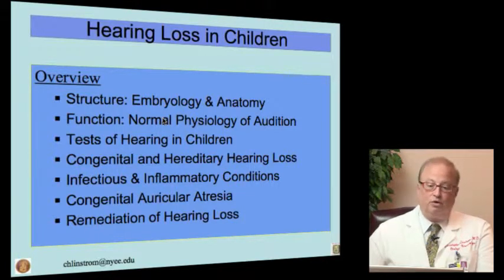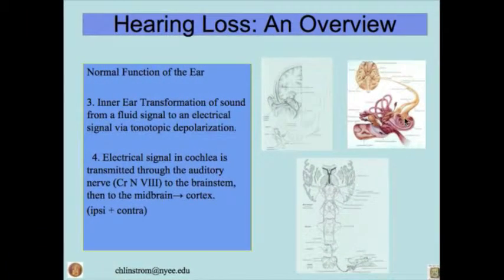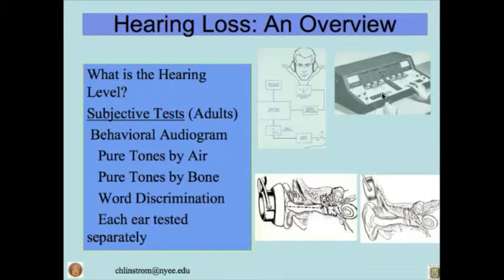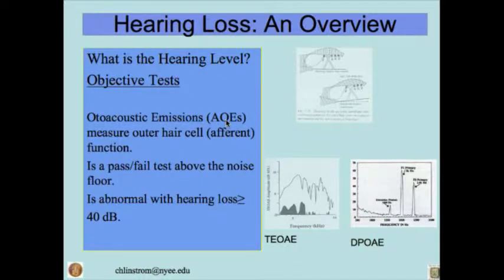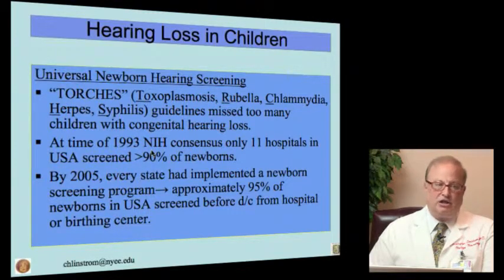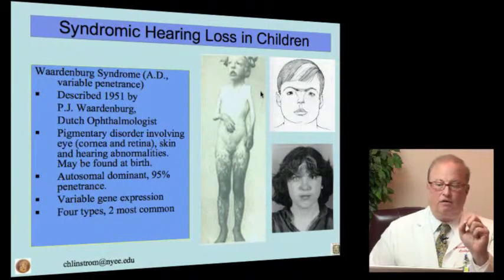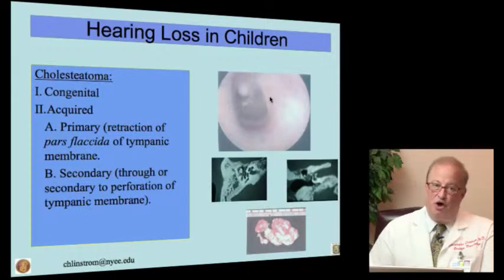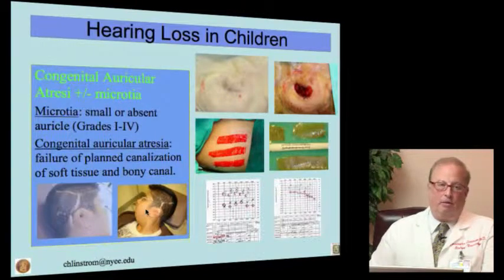Webinar: Pediatric Hearing Loss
In this in-depth, live broadcast Webinar, Dr. Christopher Linstrom describes the causes, diagnosis and rehabilitation of Childhood Hearing Loss.